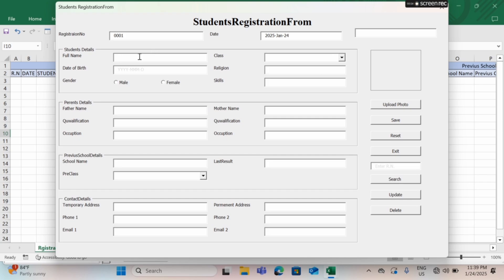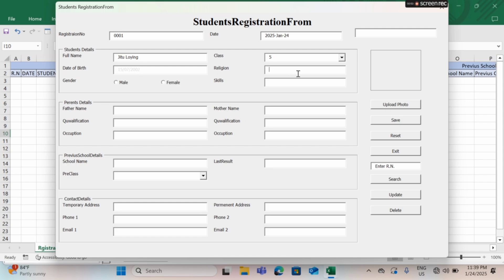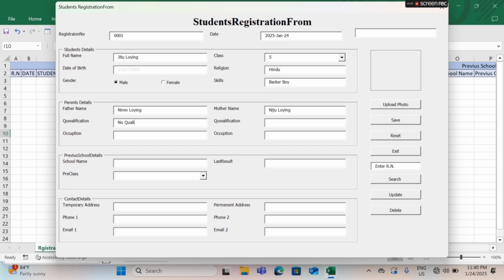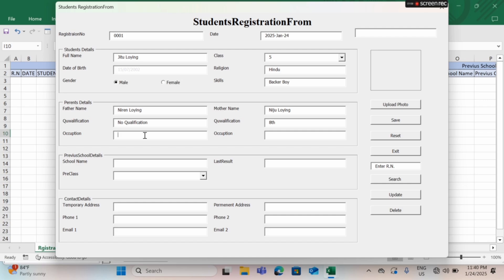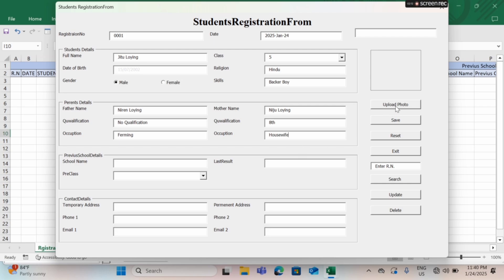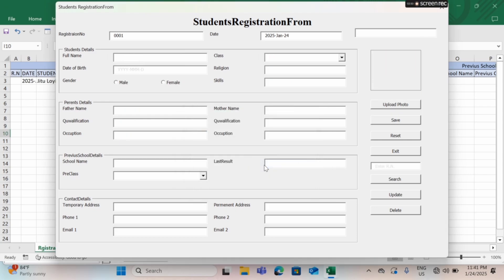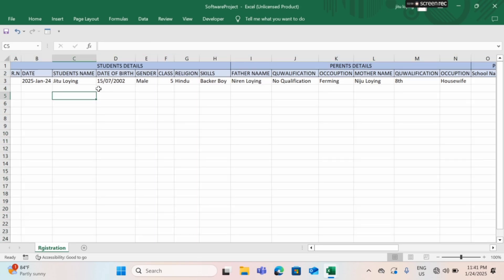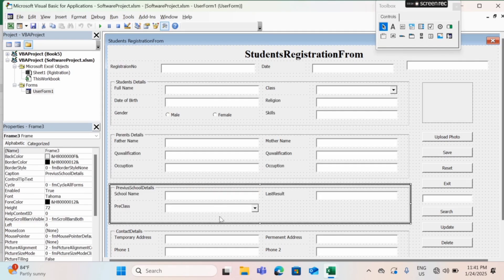Just a Simple Demo of Exel visual basic Frontend & backend Devlopment Just it's a demo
Try to design like it